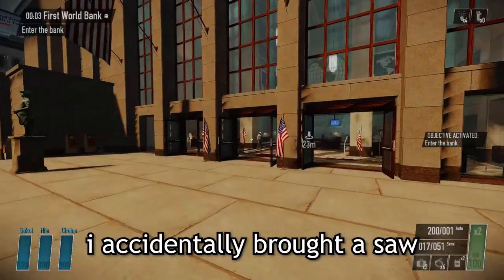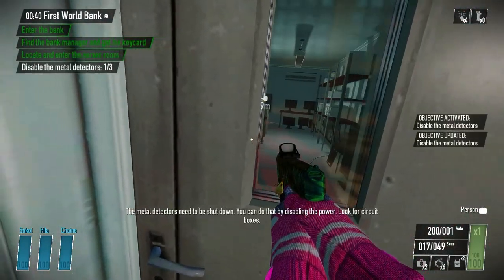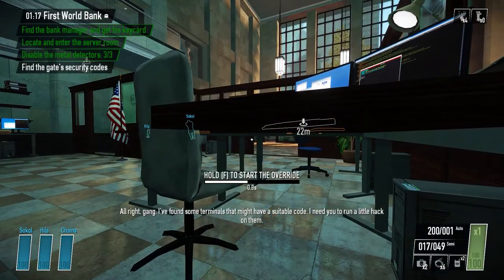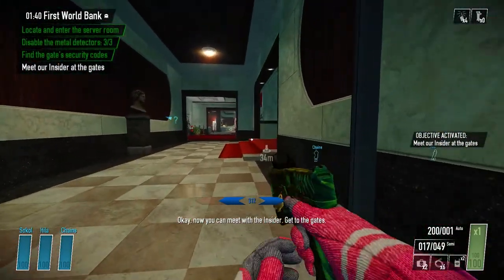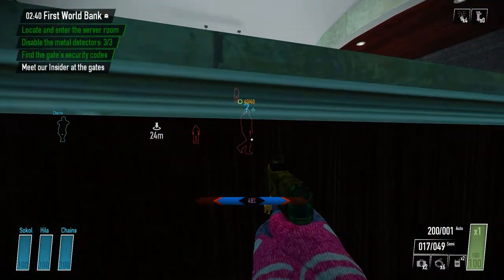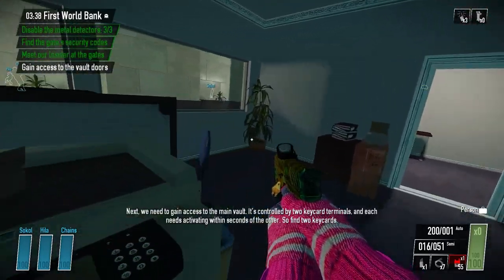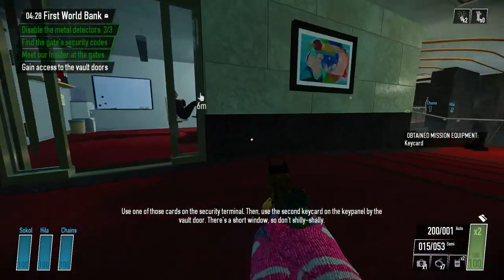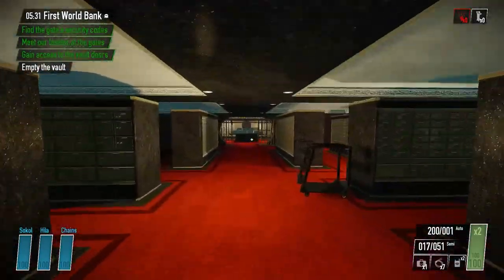Payday 2 | First World Bank All Loot + Secret Envelope Solo Stealth DSOD l 100%ing Payday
This is the twelfth? episode out of 75? ish? i think? 76? however many missions there are rn. basically im going to kinda walk you through how to complete each mission on the highest setting and point out stuff you need to know like mission prep and etc... the episodes would be uploaded in payday order therefore its going to be each contractor and all of their missions before a new contractor. im planning on doing every mission both on stealth and loud (if possible) so hopefully you enjoy this one and ill keep posting payday videos regularly because they take basically 0 editing.
and no im not planning on changing the description any time soon

Sources, Links, Etc:
Editing and images by me

PS IMPORTANT!!
thank you for the support on the bank heist gold video i cant believe it took me just 4 days to be picked up by the algorithm and make it to the youtube home recommendations for some of you wonderful people ill make sure to upload at least 4 times a week and sometimes multiple times a day
Comments